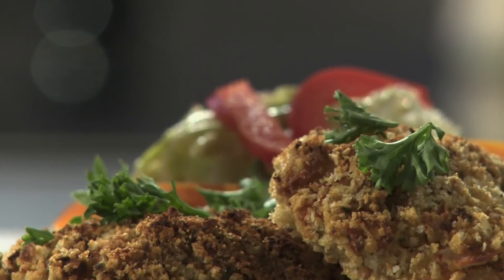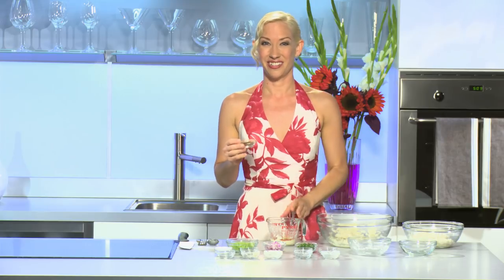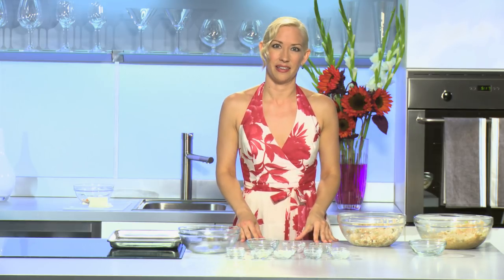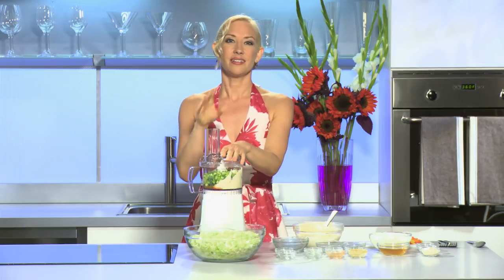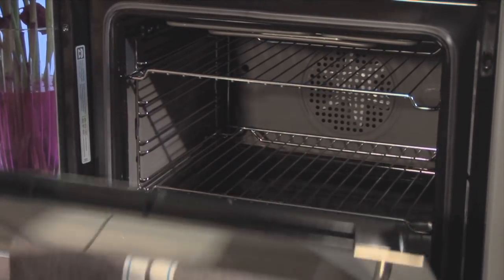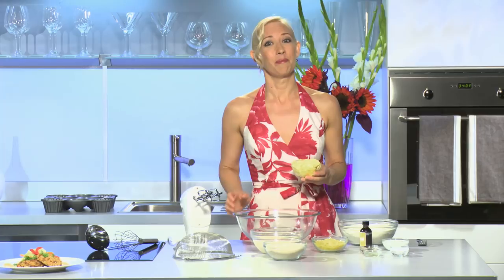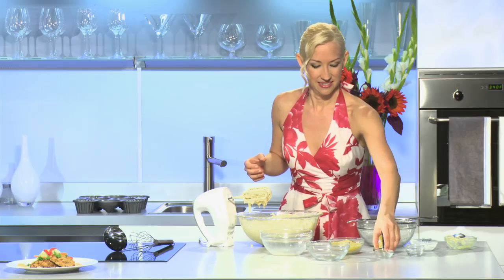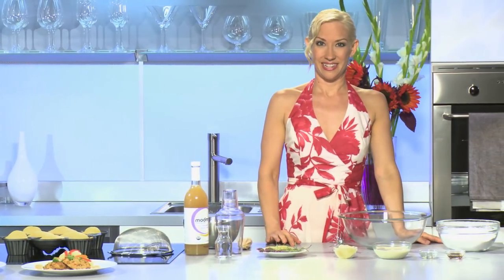Gen's Guiltless Gourmet Episode 1 (2009)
Episode 1 (2009): Vegan Crab Cakes, Remoulade, Coleslaw, Lemon Cake with Lavender Glaze, Lavender Lemon Drop Martini